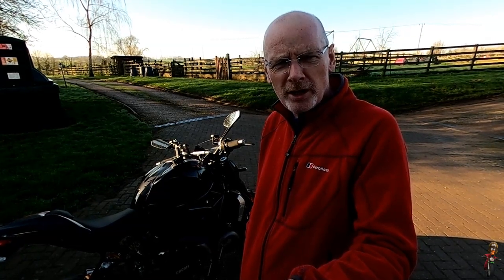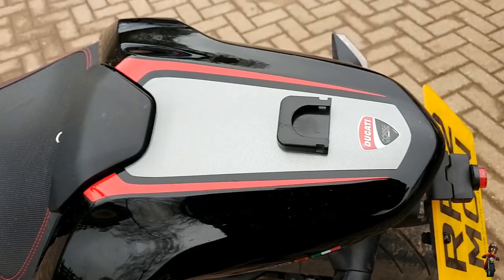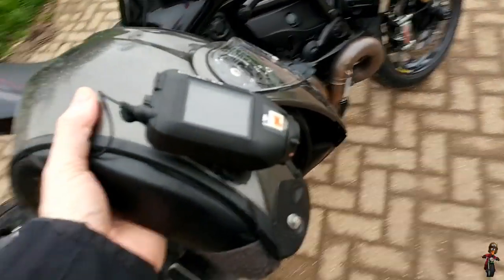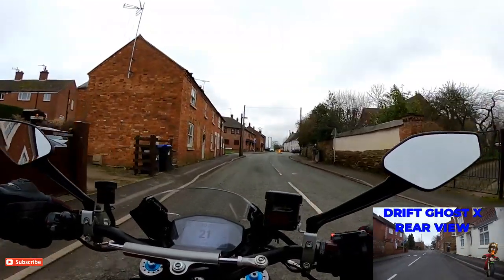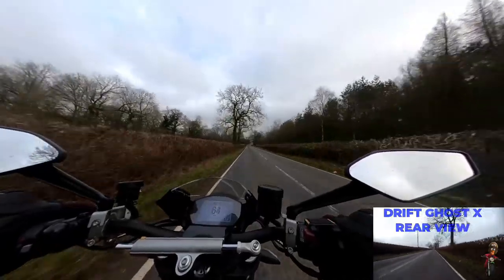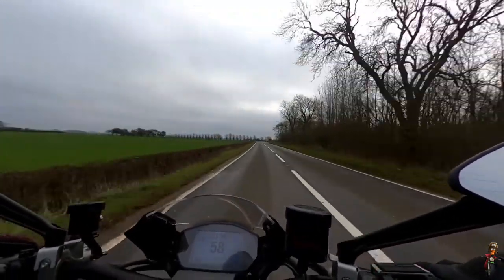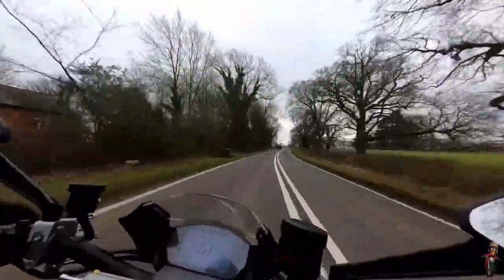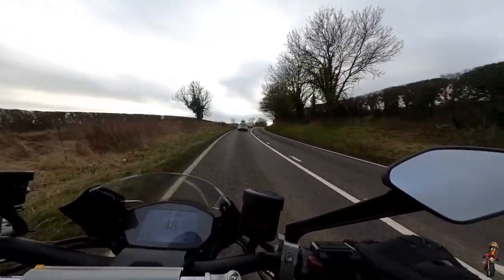GoPro Max - Ultimate Motorcycle Vlogging Camera?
GoPro Max Camera
Samsung Evo Plus 256GB SD Card
PowerDirector 16
Drift Ghost 4K (S discontinued)
Drift Ghost XL
Garmin VIRB Edit shorturl.at/czU01

Motorcyclists have several choices when it comes to filming their ride.
Check out my assessment of the GoPro Max as a solution.
The best camera? You decide.